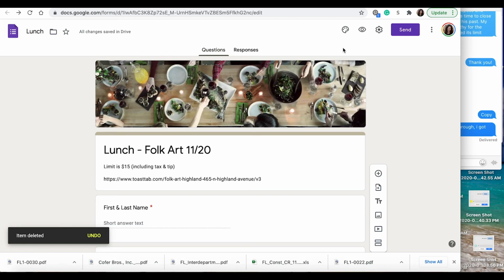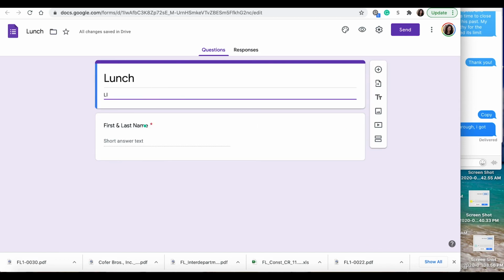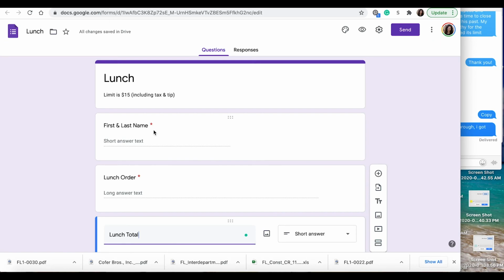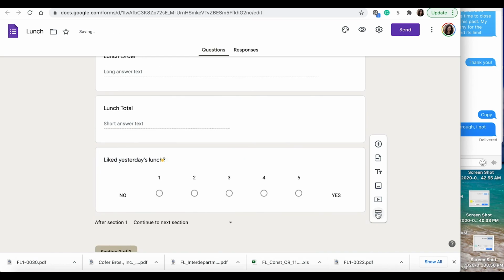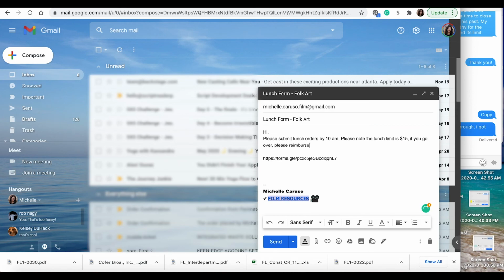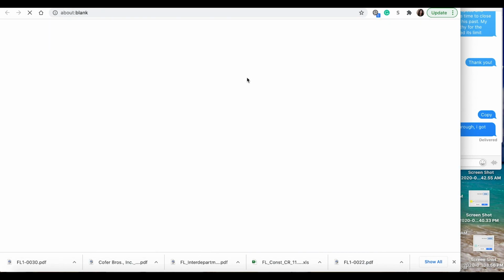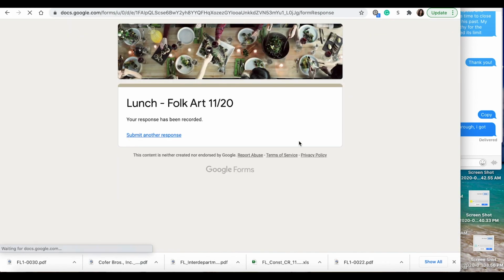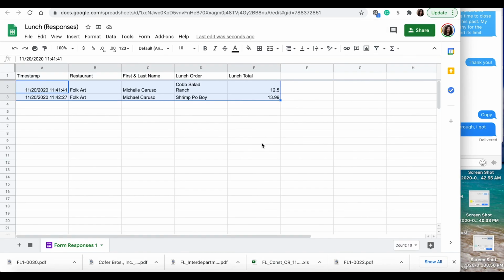How Google Forms Work & Create Google Forms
🖥 We are transitioning to more workflows being digital.  A great solution for me in the film industry has been using Google Forms. They are great for gathering data from a group of people and viewing it in one spot.
They have been a great solution for gathering lunch orders, material requests, and pick up/drop off details for purchases and rentals.

This video covers how to create a Google Form, share it to be filled out, and how to keep track of responses. The specific example I walk through is how to do lunch orders for a group of people.

How have you been using Google Forms? Or what other platforms have you found helpful?
For a step-by-step walkthrough on how to fill out PC & Pcard envelopes, check out my ebook.